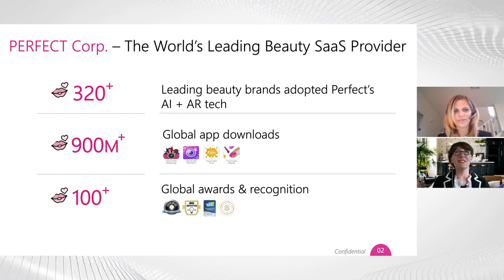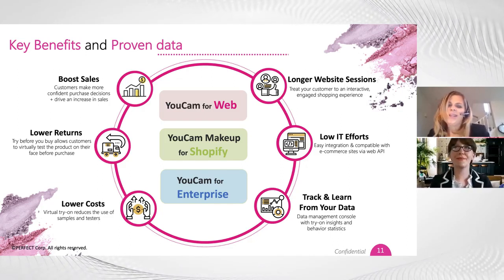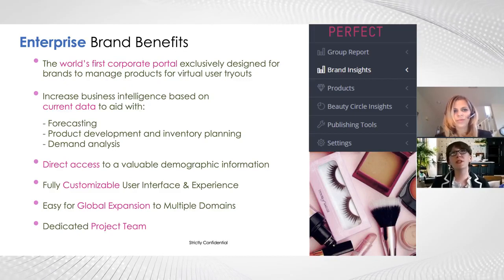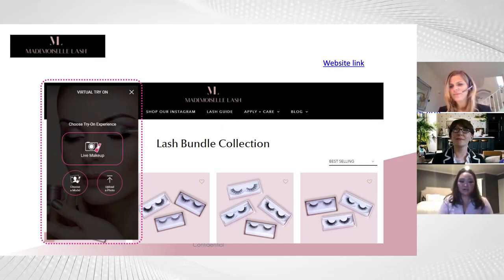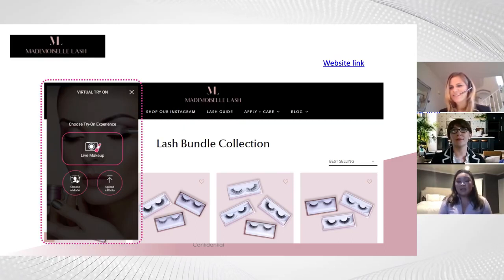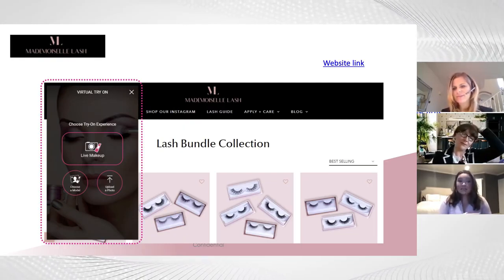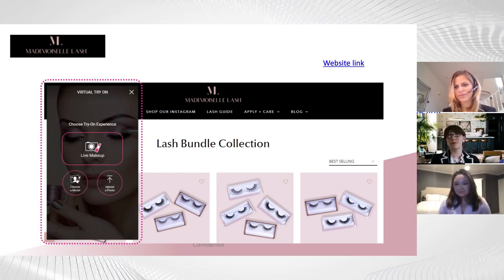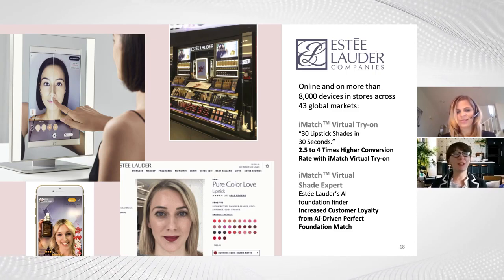Activate Beauty Tech & Ecommerce Website: Find the Indie and Enterprise Solutions for Your Brand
Beauty tech has quickly become an essential and expected component of the consumer beauty shopping experience.  Learn how to select the best-in-class AR & AI beauty tech solution to fit your business needs, no matter the size. From virtual beauty try-ons, to instant skincare diagnostics, hair color effects, and beyond, learn about the extensive beauty tech services and solutions that will help to increase sales and drive consumer engagement and loyalty across all omni-channel touchpoints.

What you'll learn:
- The extensive range of Perfect Corp.'s technology and services that can help your company increase sales and website sessions while lowering cost and product returns.
- How to seamlessly integrate YouCam for Web, YouCam Makeup for Shopify, and YouCam Enterprise Solutions into your brand experience.
- Valuable insights from top brands like Benefit Cosmetics and Mademoiselle Lash who have successfully launched virtual try-on solutions

Everything you need to know about beauty tech and how to unlock powerful ROI secrets